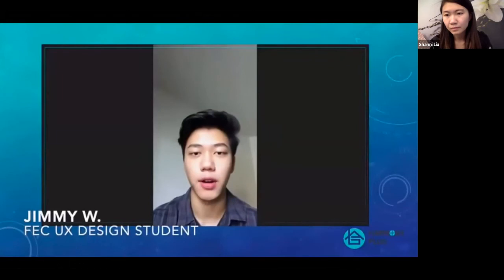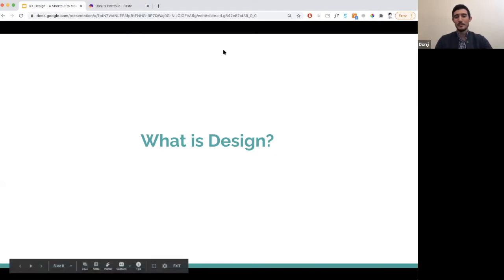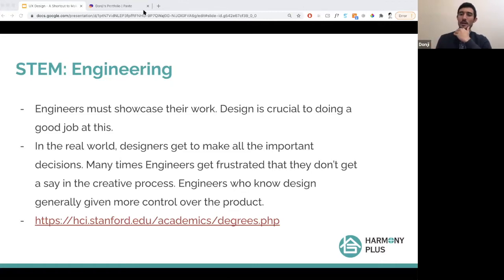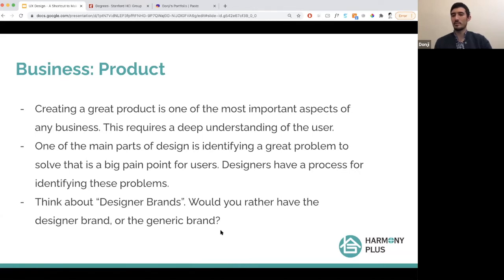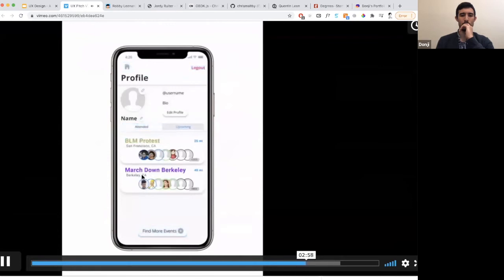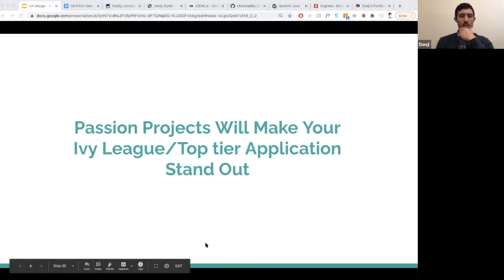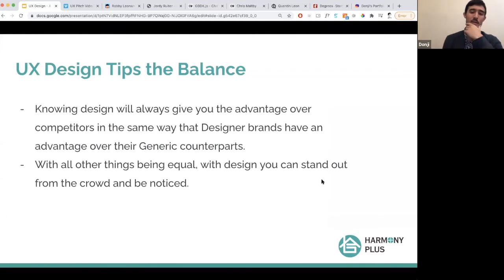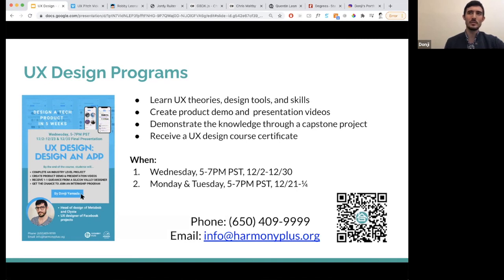Future Entrepreneur Challenge | UX Design | A Shortcut to Make Your College Application Stand Out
Silicon Valley UX Designer, Donji, shares his tips and insights with us. Donji has not only led and participated in various startup and Facebook app and web design projects but also mentored numerous young students to make their portfolio stand out from peers.

Donji is going to talk about how UX Design is directly related to STEM and business areas, as well as how a UX portfolio can differentiate from an engineering portfolio to efficiently benefit school/ job applications.

Topics covered:
The importance of UX Design in STEM and business areas
How a UX Design portfolio gives you an edge
Why students should learn UX Design NOW